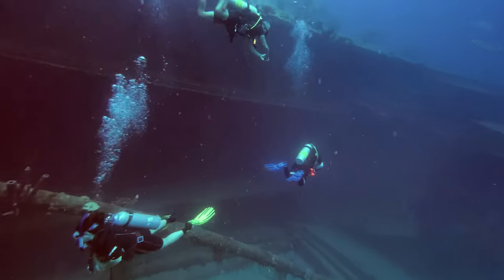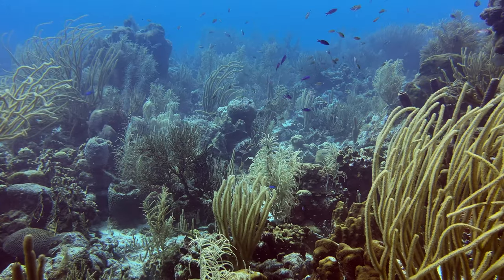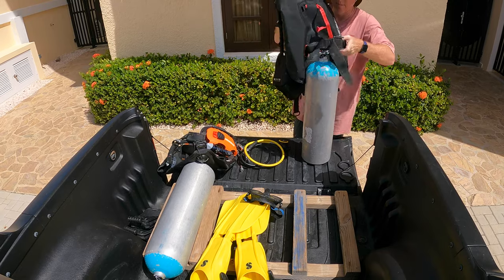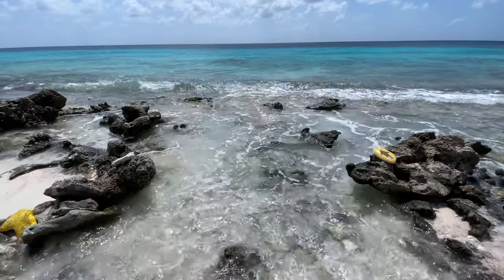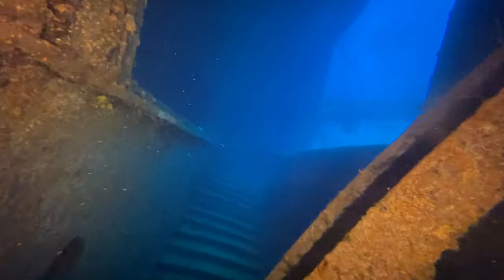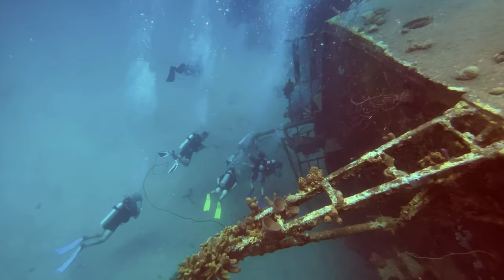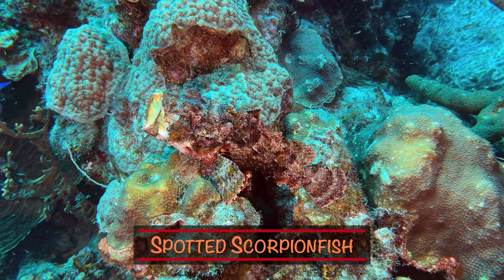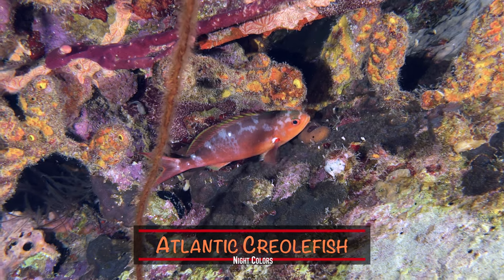Diving Hilma Hooker Bonaire | The Shore Dive Collection | TropicLens - 4K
Bonaire may not have as may wrecks as Curaçao or Aruba, but the Hilma Hooker is definitely one of the island’s highlights and there aren’t too many places where you can dive a big ship from shore.  Although the wreck sits in 80 to 100 feet of water, some of the shallowest parts are reachable at 60 feet. It’s 240 feet long with a couple of cargo holds open from the deck…plus there are a few hallways you can swim through with access to open water on both ends.  There is plenty to enjoy

Swimming around, you will see lots of sergeant majors and there was a resident green moray eel on each of our dives.  We also had three first time encounters including a couple of leather-backed platydoris (nudibranchs), a western comb grouper and a spotted spoon-nose eel.

This is a very popular site both from the shore and by boat.  We suggest considering early afternoon for both the best sunlight on the ship as well as avoiding the morning throngs of divers. The snorkeling is pretty good too.  We saw barracuda, a large school of blue tang, bearded fireworms and lots of juveniles.

Shore entry can be tricky, though.  Check out the video for some tips as well as highlights of the wreck…including swim throughs!

We want to encourage more shore diving, so this video provides some guidance where the site is, how to dive it and what you may see there.  If you want to skip to or review specific topics, the section timings are as follows.

Please add a comment and let us know what you saw there.

FIRST TIME CAPTURE IDENTIFICATION

We primarily use two sources to validate our first time captures.  The first is Florent's Guide To The Tropical Reefs which can be found Its free and has lots of pictures, but is not comprehensive.  The second is “The Reef Set: Reef Fish, Reef Creature and Reef Coral (3 Volumes)”.  The box set can be found on Amazon; however with all our travels, we also purchased the eBooks so we don’t have to carry an extra five pounds of paper in our luggage.

Here are the links to this video's first time captures.

CHAPTERS
0:00 Intro
0:22 Site Background/Description
4:01 Site Logistics
6:58 Dive Profile
10:58 Sea Life
13:42 Night Diving